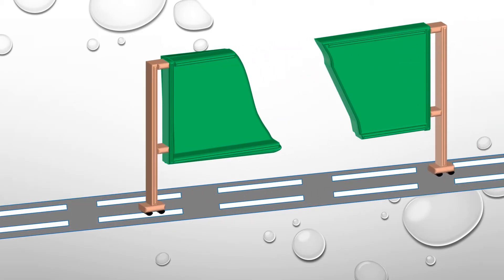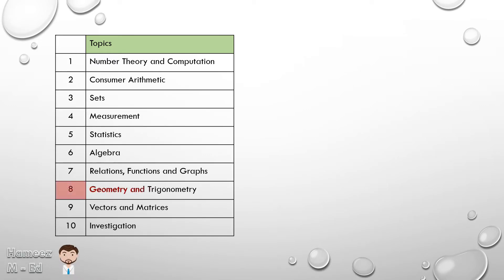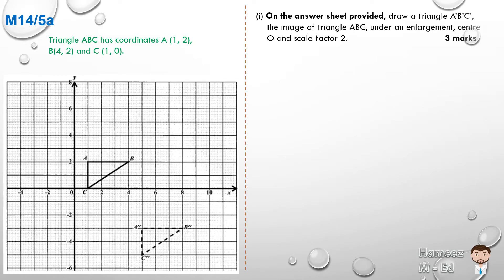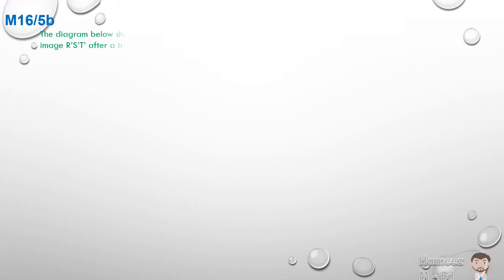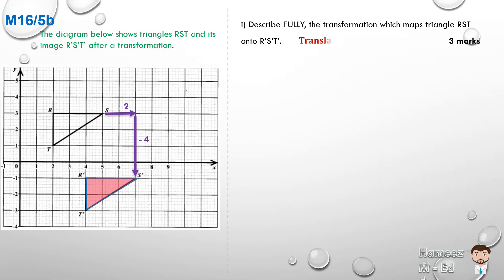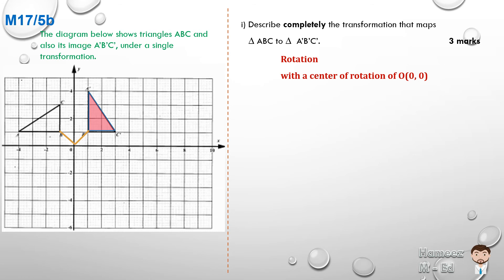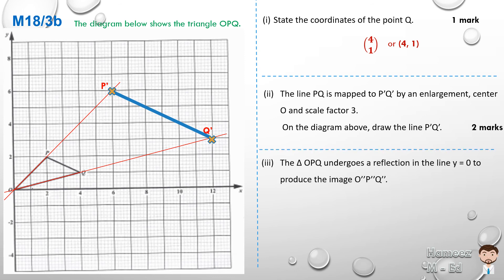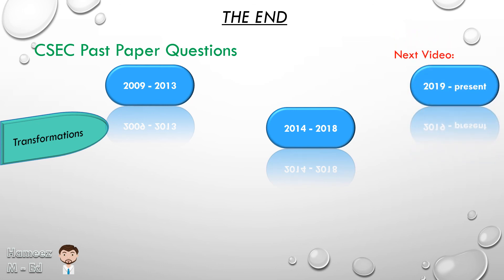Maths CSEC Transformations PPQs May 2014 to 2018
This video is the second in a series of Past Paper Solutions to Paper II Questions in CSEC Maths in the topic of Transformations which is part of Geometry: which itself is the 8th topic on the syllabus: Trigonometry and Geometry.
The marks for the topic are explained and the solutions are only for May CSEC Examinations.

This channel's purpose is to help students in the areas of CSEC Mathematics who are having problems.

This is the order we recommend you study CSEC Math, using our guide and our playlist of Past Paper Solutions in CSEC Maths

These are some links to different playlist (topics) notes in Math CSEC that have been uploaded

             There are two major differences in the old syllabus compared to the new one. Sets are no longer tested in Paper 2. It is only tested as 6 multiple choice questions in Paper 1 and vectors and matrices are tested in both Papers. Paper 1 is worth 60 marks, which is equivalent to 30 percent of the final grade, and Paper 2 is worth 100 marks, which is equivalent to 50 percent of the final grade.

00:00 Start
0:44 Topics and Marks Review
1:35 May 2014 No 5a
5:54 May 2015 No 6b
9:16 May 2016 No 5b
11:56 May 2017 No 5b
14:20 May 2018 No 3b
17:23 The End